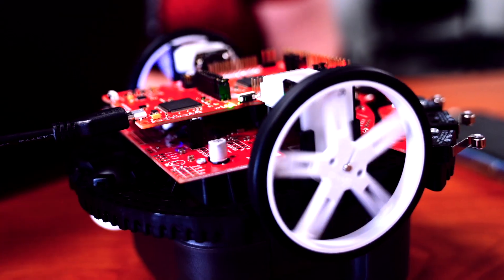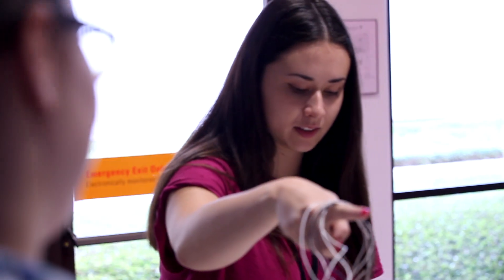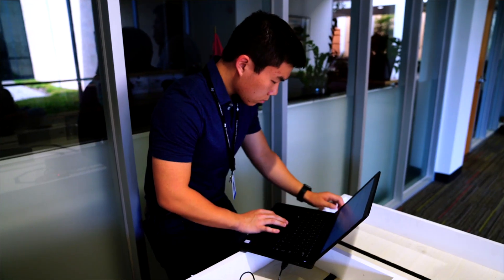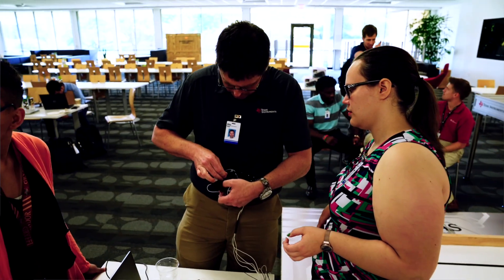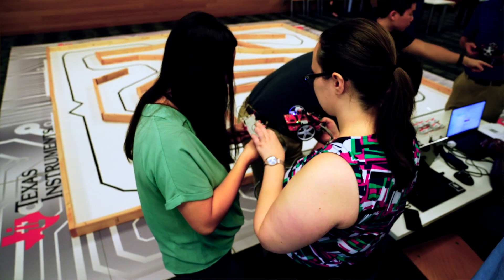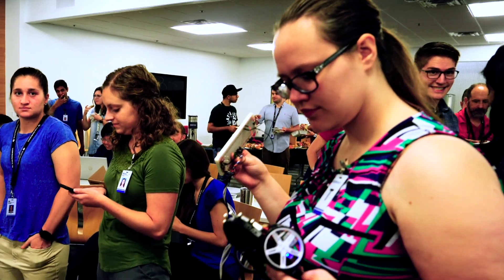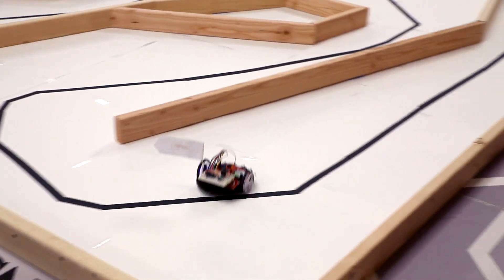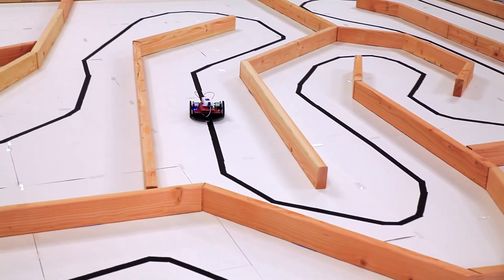TI intern design competition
Learn about intern opportunities at Texas Instruments

College interns created teams and competed at the InternDIY contest to
develop the fastest, most energy efficient or coolest robotic solution using
the new TI-RSLK MAX robotics kit.